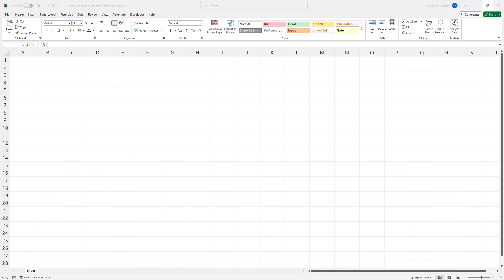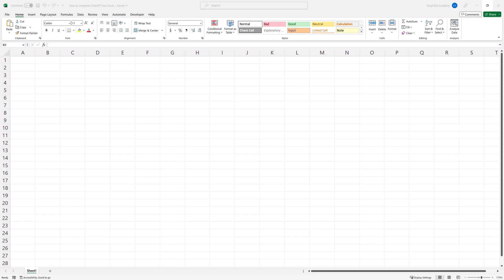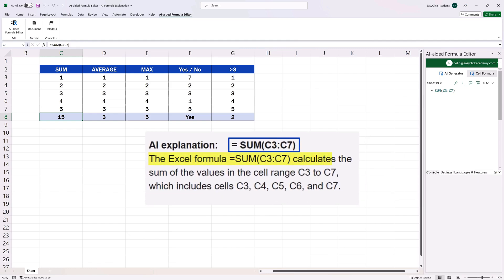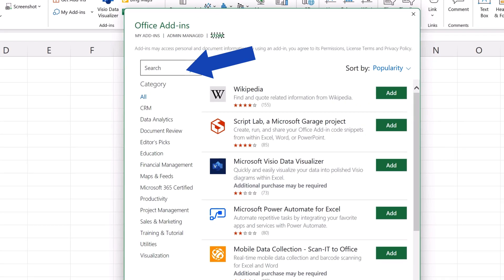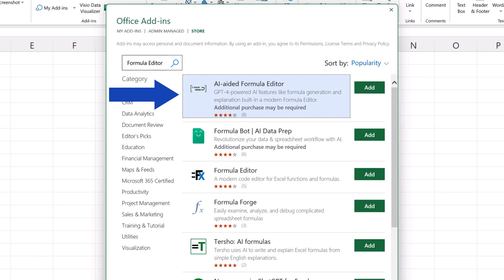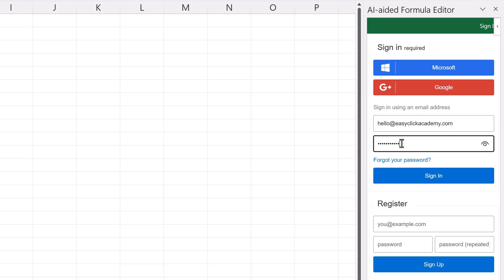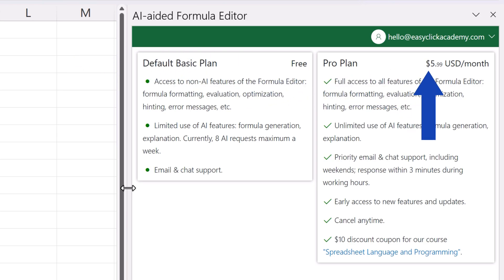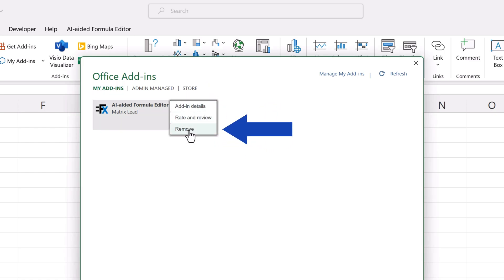How to Integrate ChatGPT into Excel (Easy Integration)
In this video tutorial, we’re going to have a look at how to integrate ChatGPT into Excel in a simple and easy way. Thanks to AI, you’ll be able to use Excel more effectively every day! Ready to start?

⏱️Timestamps⏱️
0:00 Intro
1:40 How Simply Add ‘AI-Aided Formula Editor’ in Excel
4:50 How to Remove the Formula Editor From Excel